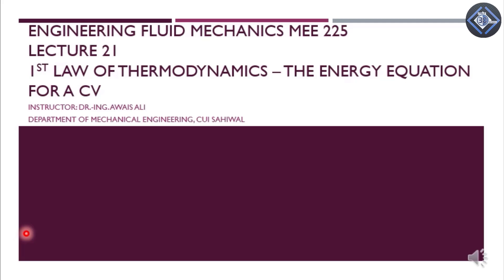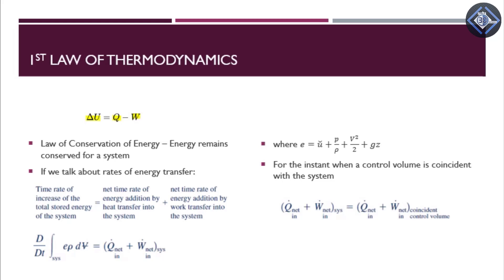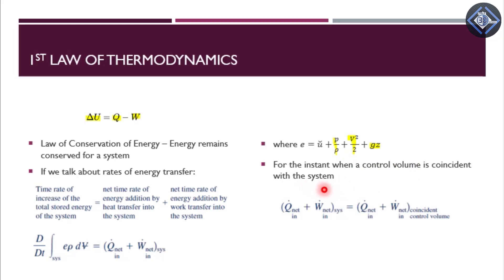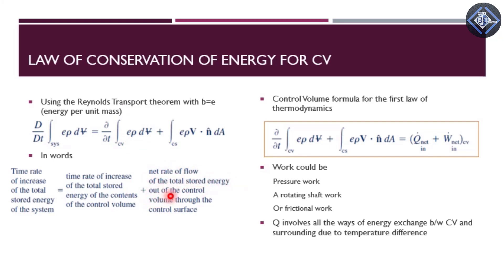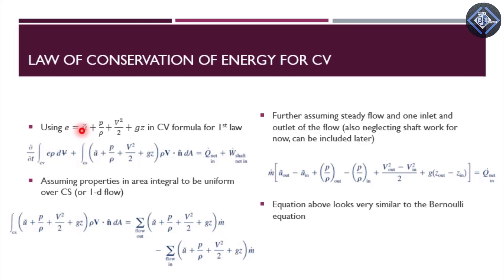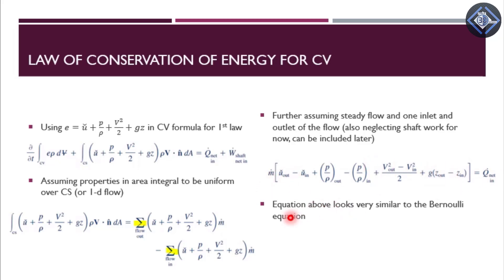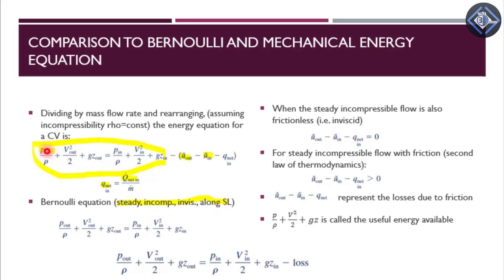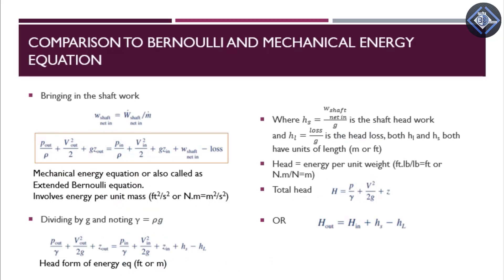First Law of Thermodynamics || Energy Equation for a Control Volume || Fluid Mechanics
The Learn in 30 Seconds team has compiled short videos to make it easier for students to acquire everyday scientific knowledge, technological information, and software skills. We called our community "Silence Learners".
Lecture
More Tutorials
How to put Landscape page in between Portrait pages | Portrait and Landscape page layout | MS Word
How to add watermark in MS Word Document || How to change page color in word || Background image